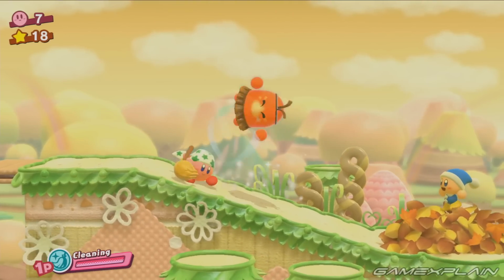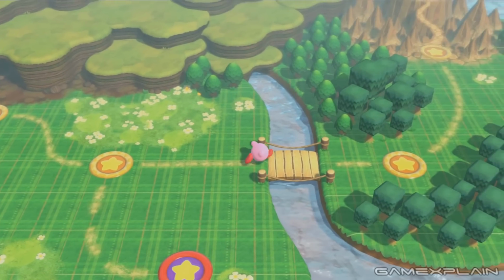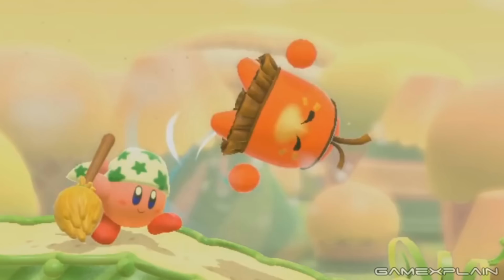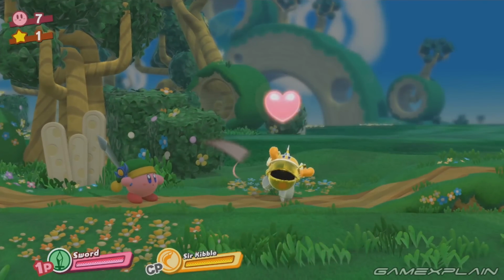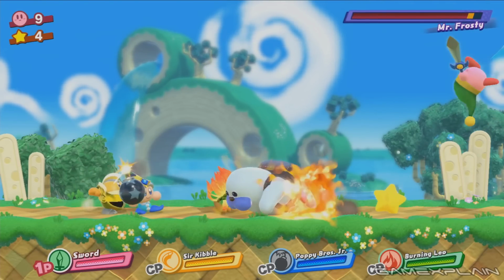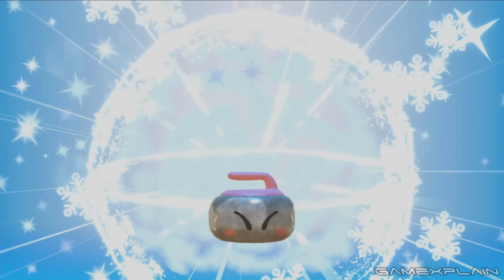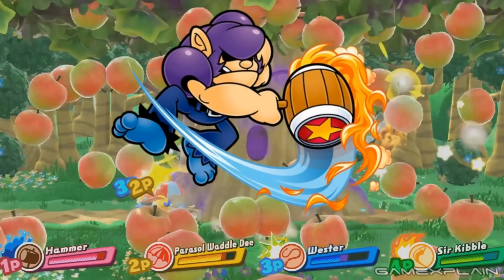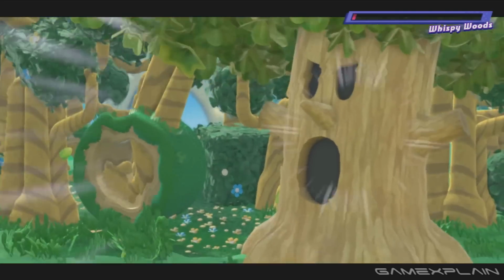Kirby Switch ANALYSIS - Reveal Trailer (Secrets & Hidden Details)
Kirby has a new game coming to the Nintendo Switch! We take a closer look at the new levels, Kirby's new and returning enemies, the recruitment mechanic, and the return of combined powers. All this and more in our latest Kirby analysis!

Follow GameXplain!